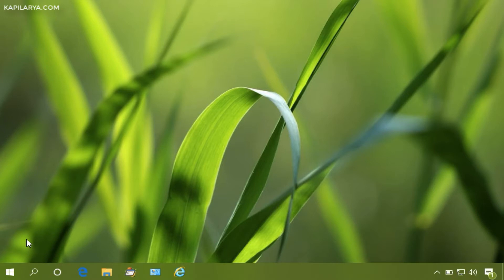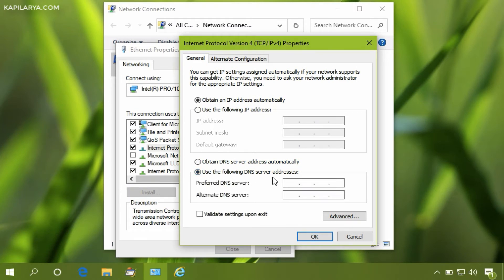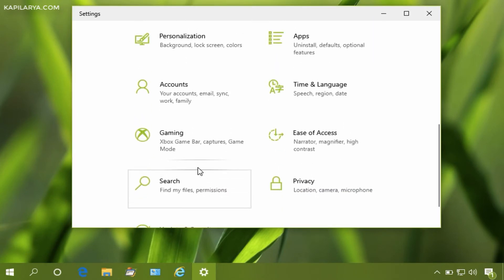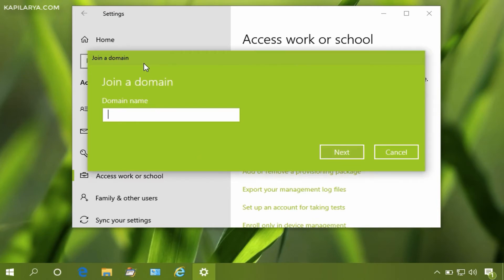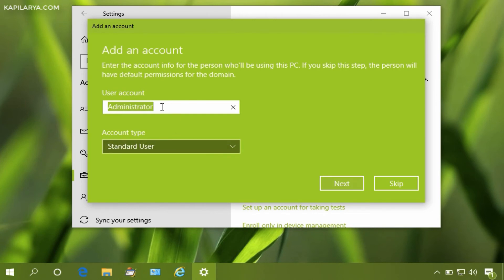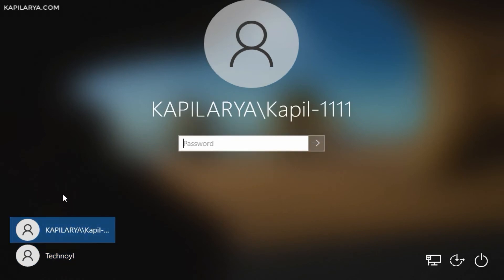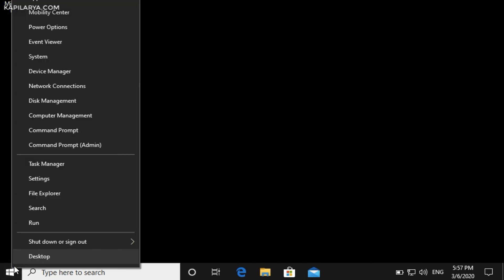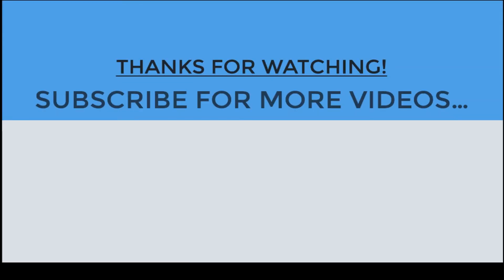Join Windows 10 To A Domain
This video will show you step-by-step process to join Windows 10 to a domain.